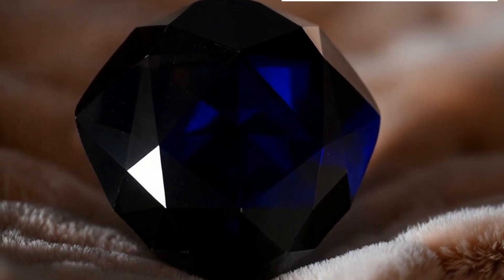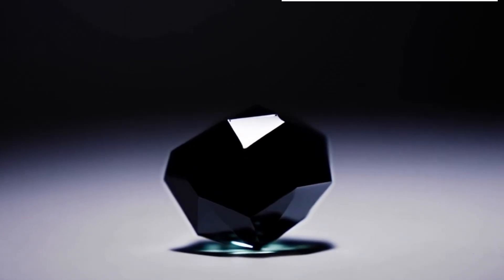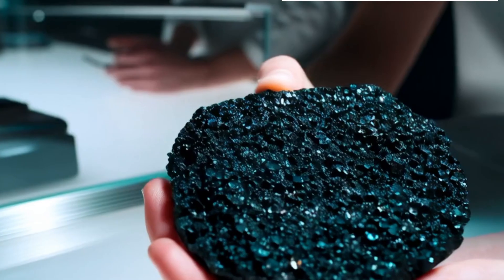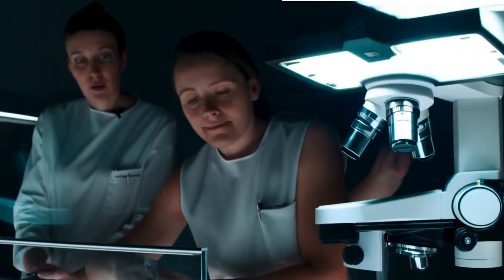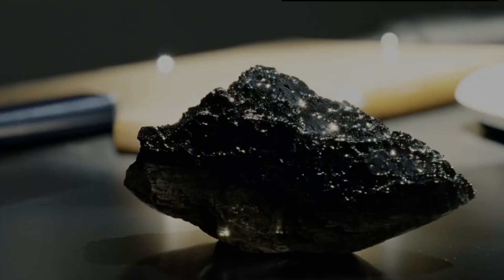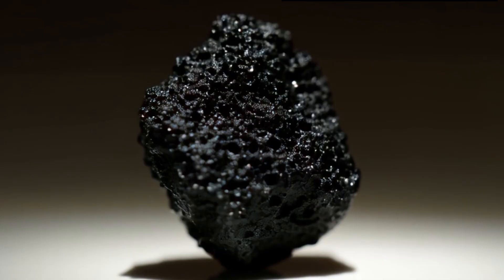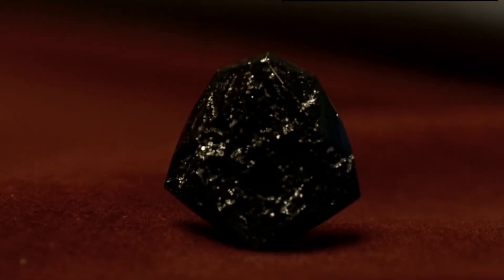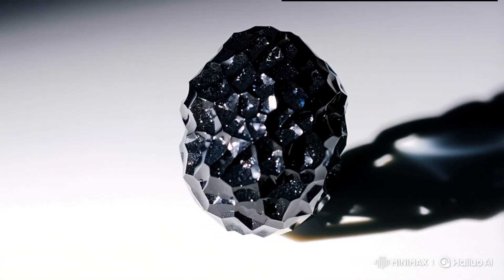How to identify black diamond carbonado at Home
Discover the truth about real black diamonds (carbonado) and learn how to identify them at home with simple tests. Black diamonds are rare, mysterious, and unique compared to traditional white diamonds. In this video, we will show you easy ways to test and recognize real carbonado without professional tools.

You’ll learn:
✔ What makes black diamonds different from other gemstones
✔ How to test their hardness and density at home
✔ Simple water, fog, and light tests
✔ The unique appearance of carbonado
✔ Why black diamonds are so rare and valuable

If you are interested in gemstones, jewelry, or diamond knowledge, this video is perfect for you!